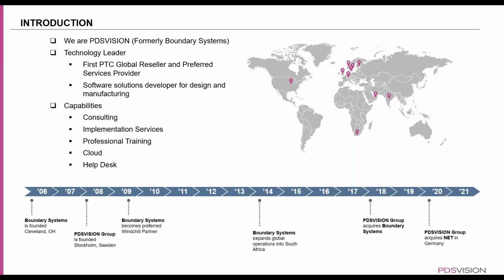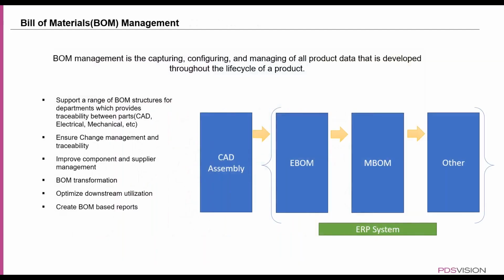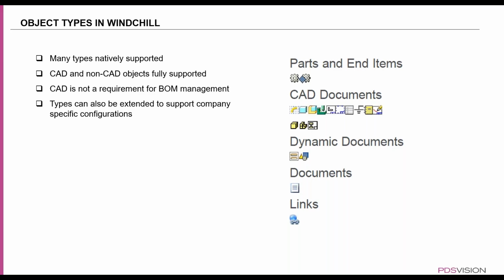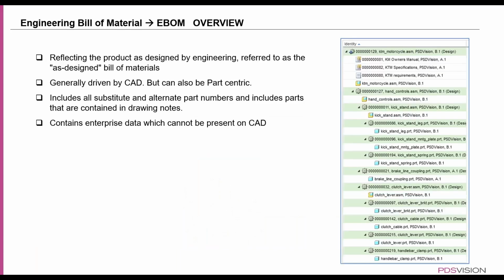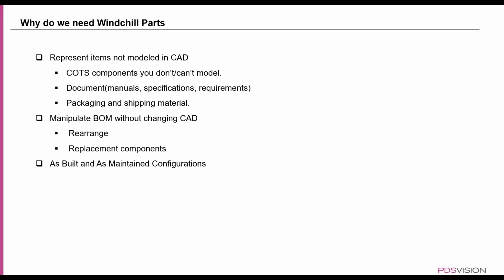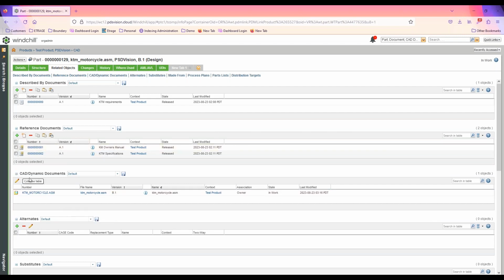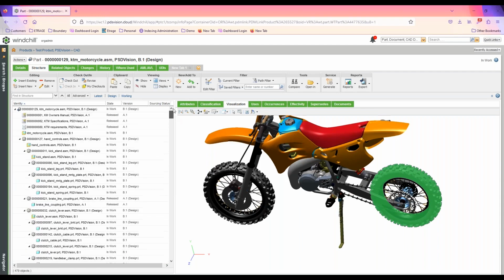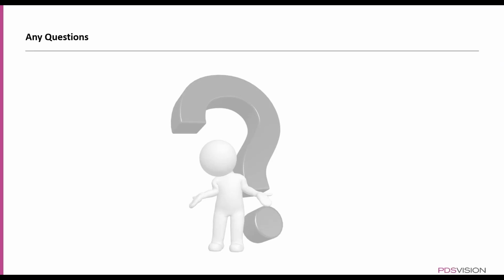BOM Management in Windchill -Webinar Wednesday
Bill of Materials (BOM) management is an essential part of product development.  Whether it is an Engineering BOM or a Manufacturing BOM or something in between, Windchill has the tools necessary to create it.  This webinar will highlight some of the tools to create and customize your BOMs with things like manufacturing specific items, replacement/substitution parts, variants and options, comparing engineering and manufacturing BOMs and how to export BOMs for use in other systems like an ERP system.

Tune in to see these and other tools that can be used to create and manage BOMs in Windchill.